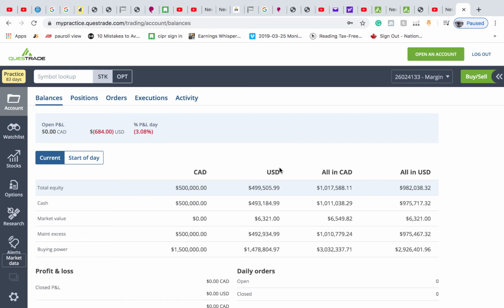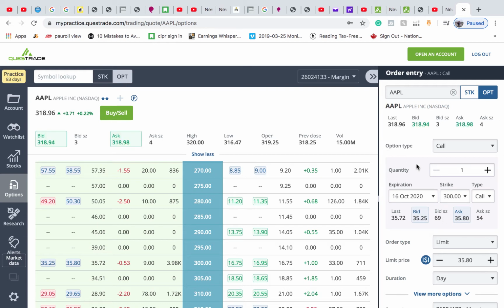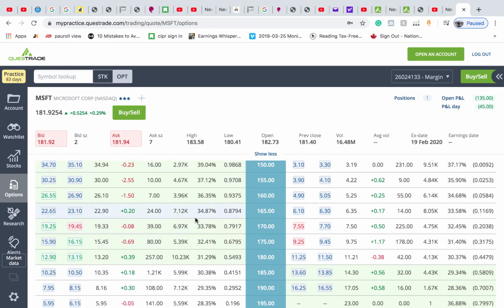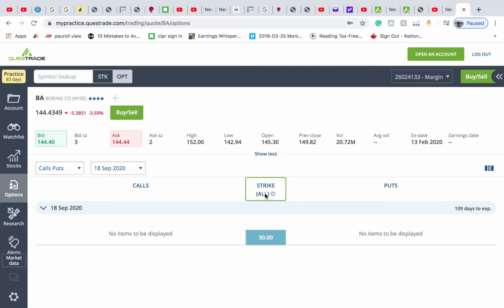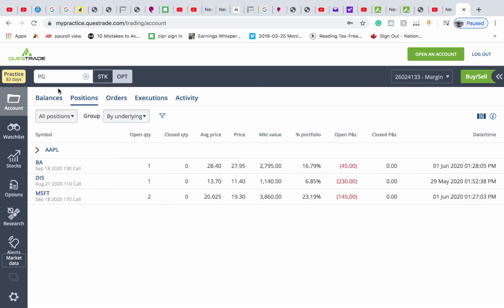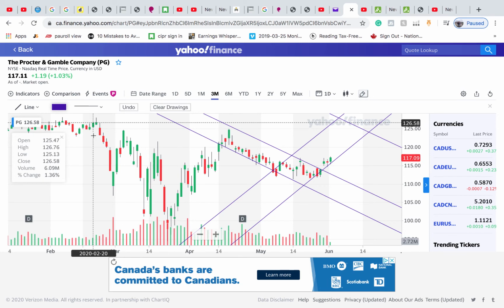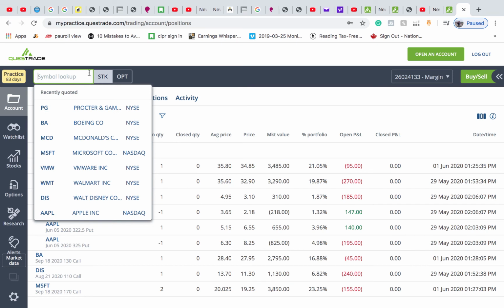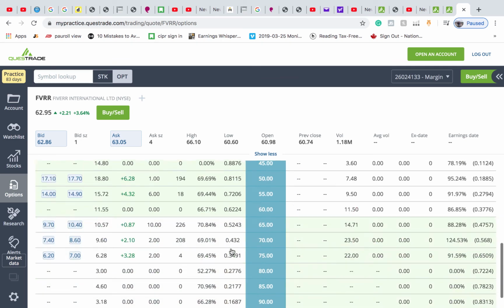How to place a call option contract on Questrade (step by step)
follow me on tikok: fulotwins2